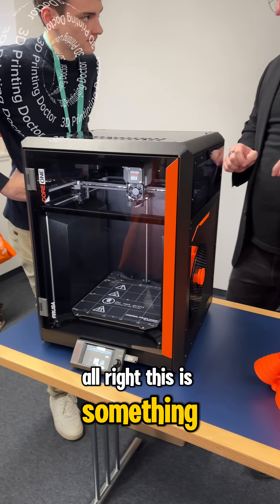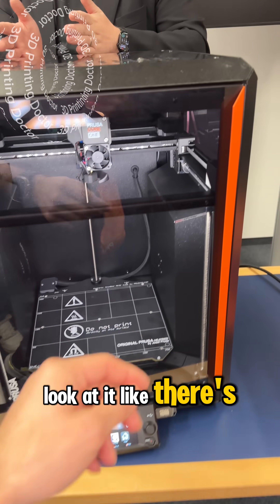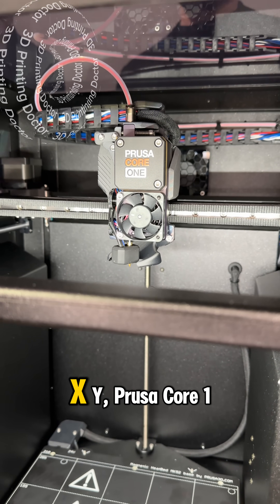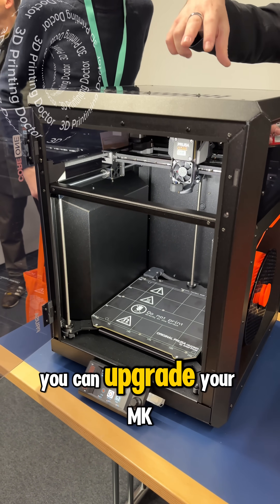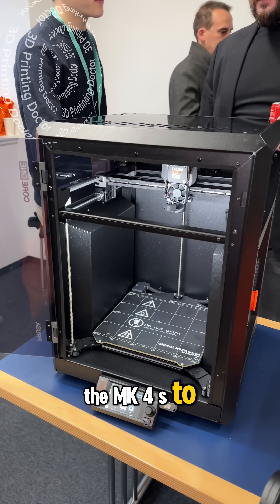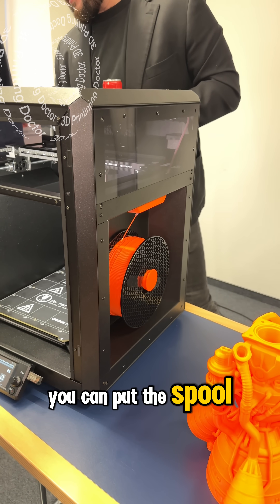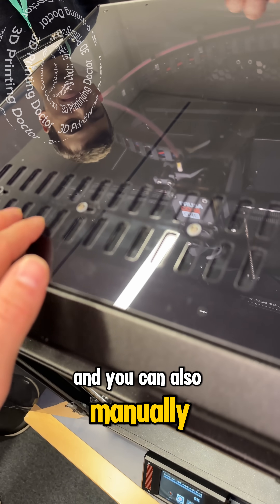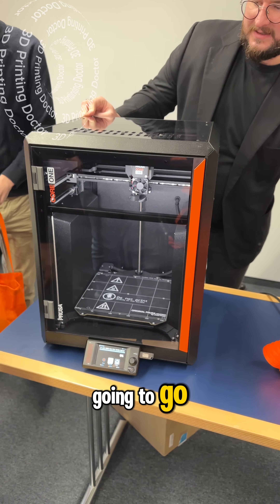Prusa did WHATTTT???? New Prusa CORE 1 is here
@josefprusa did what again??? CORE ONE is here and it is absolutely beautiful. 20% faster than mk4s !!! And more importantly you can upgrade your mk4s to core one! How awesome is that?